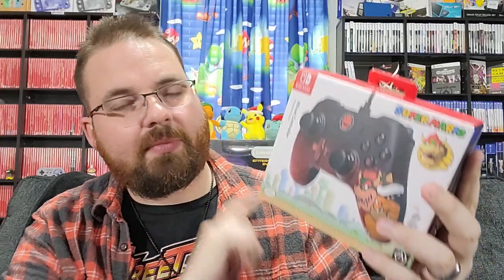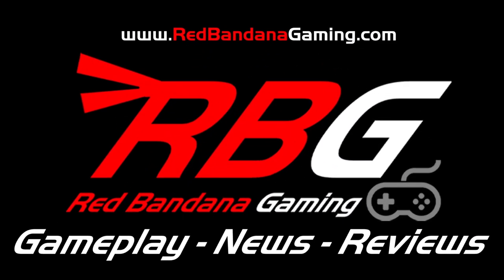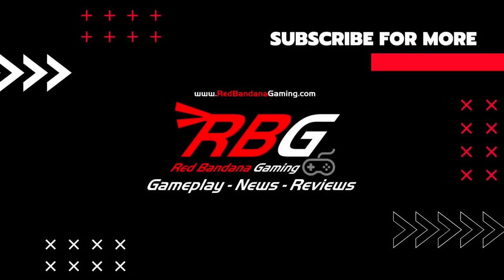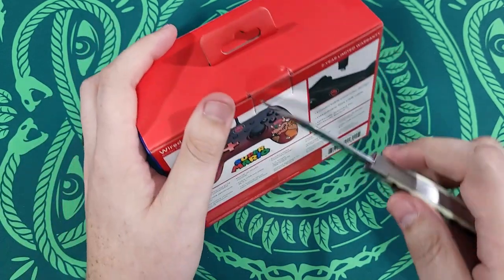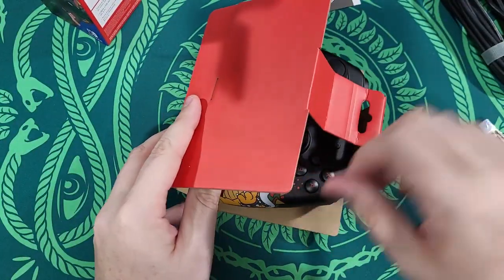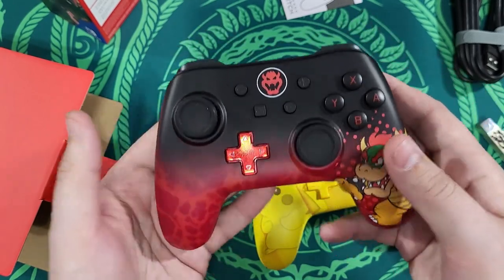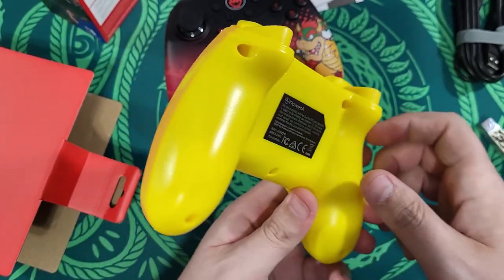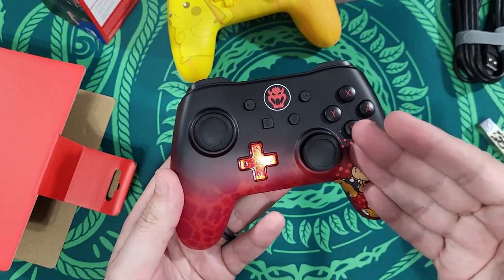Unboxing PowerA Wired Controller for Nintendo Switch - Bowser Ver. - Super Mario - Switch Controller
If you're looking for a lower-cost Nintendo Switch Pro Controller for your Switch console, this might be the one. PowerA has made a number of wired controllers for the Nintendo Switch and Switch OLED consoles and this is the latest. If you are a fan of Super Mario Bros., this might be the Nintendo controller for you.